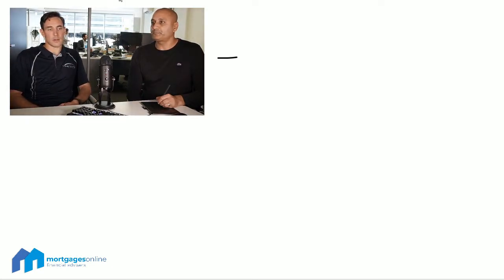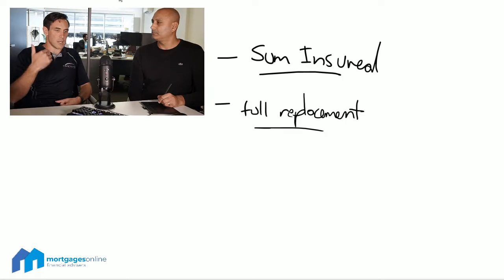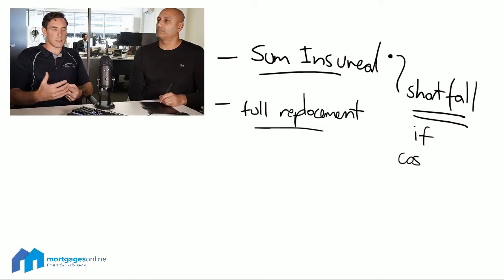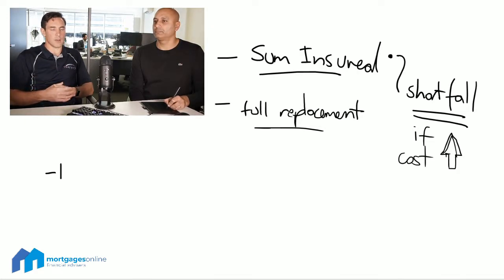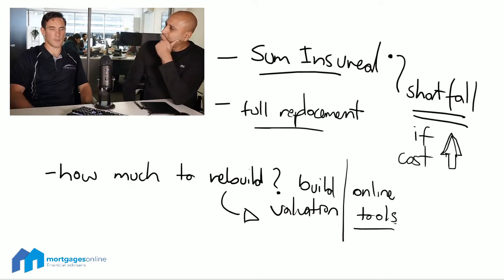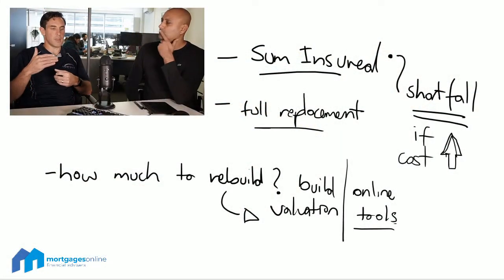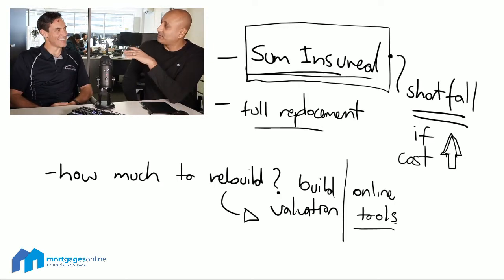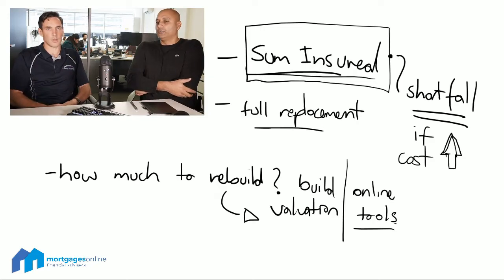Will your house insurance pay enough to rebuild?